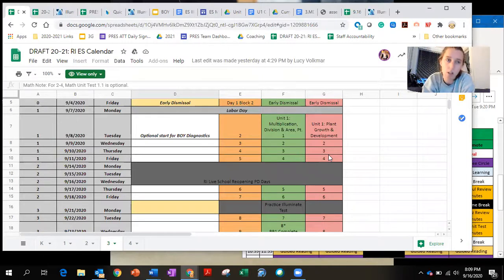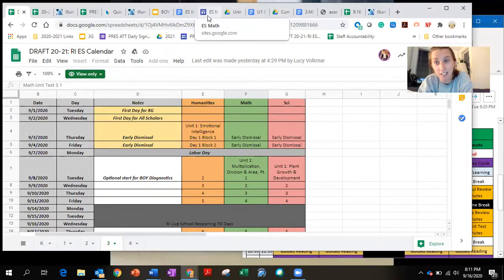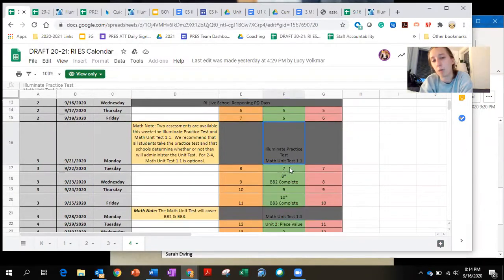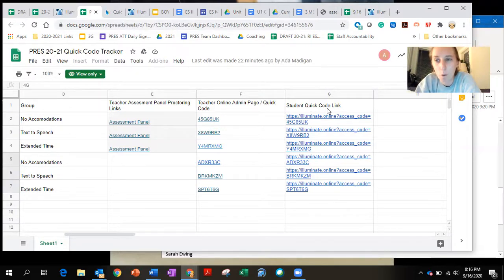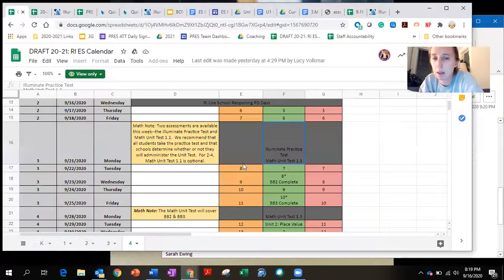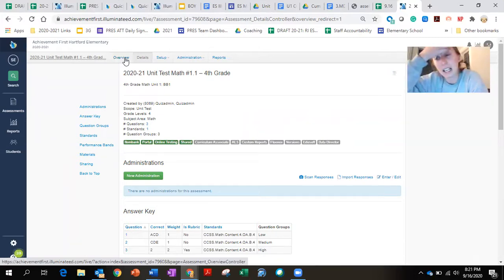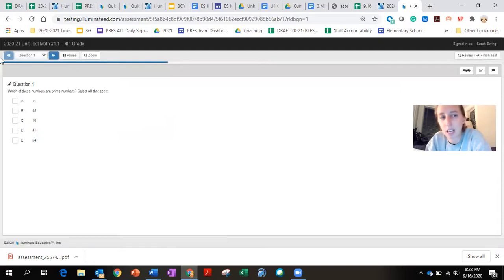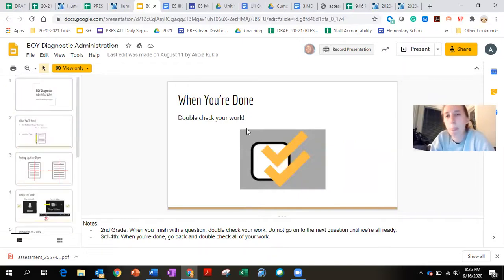20 21_PRES_Math Quizzes Part 1_When, What, and How of Math Quizzing